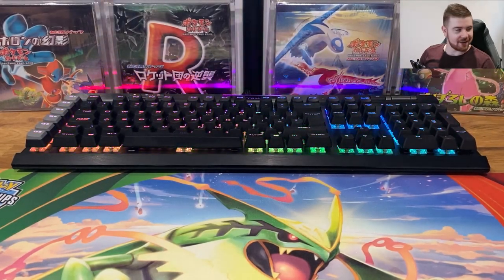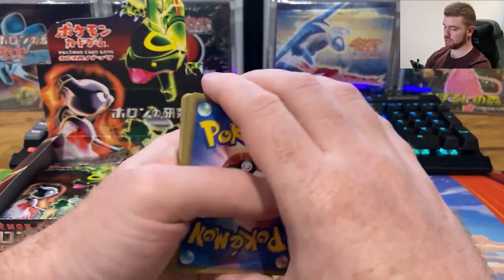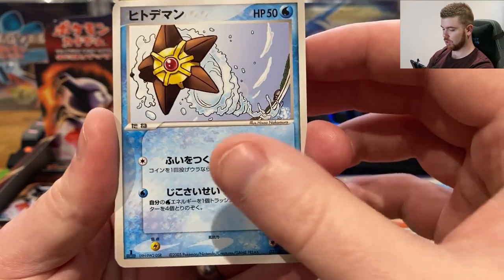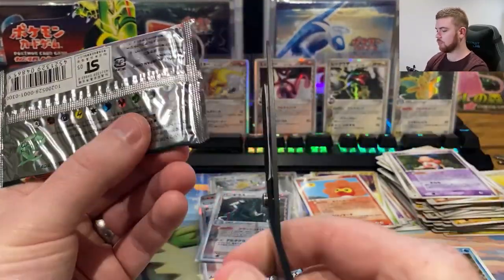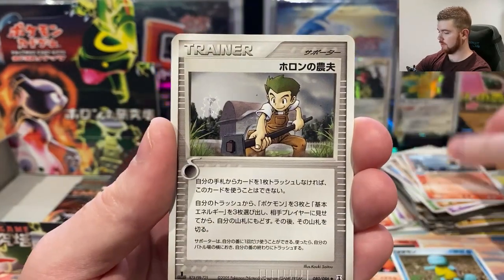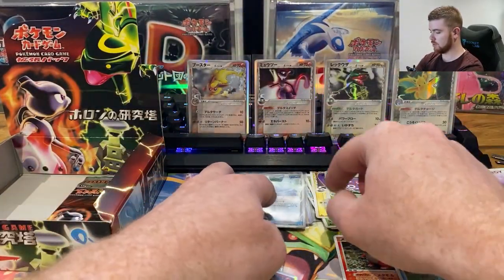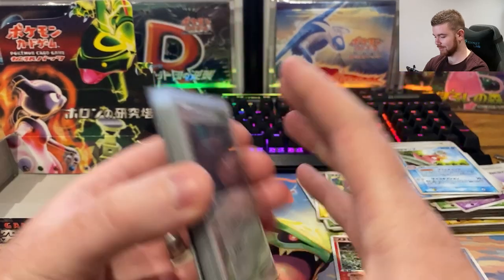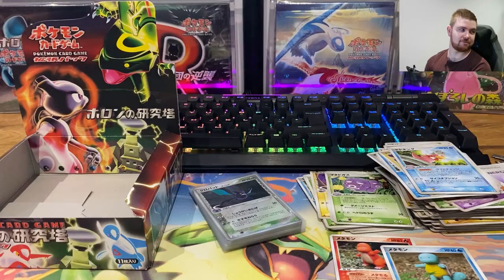GOLD STAR HUNTING - Part 5 *Holon Research Tower* SPECIAL OPENING!!!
Holon Research Tower (Delta Species in English) is by far one of the best artwork sets in the EX era, it's just incredible! And we opened 16 packs in one video! Frustrating at the start but we ended on a high! If you love the EX era I'd highly recommend watching this video!

Don't forget to check out Rockster Prints for some incredible artworks of famous rock stars and musicians!